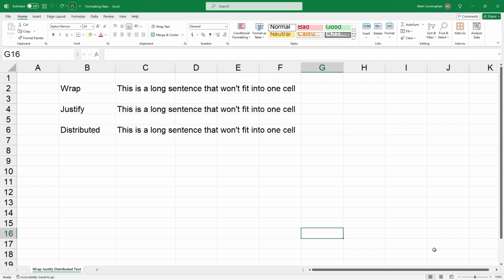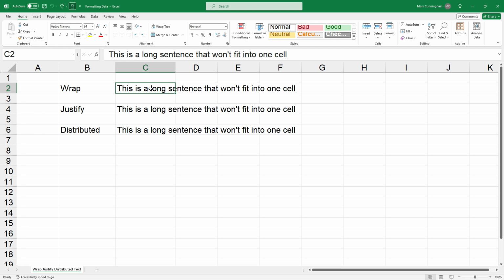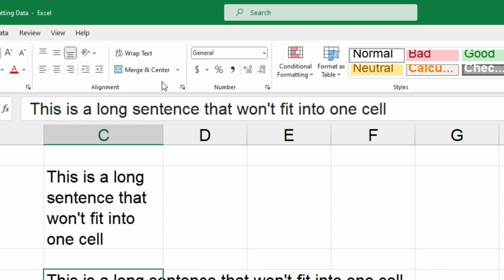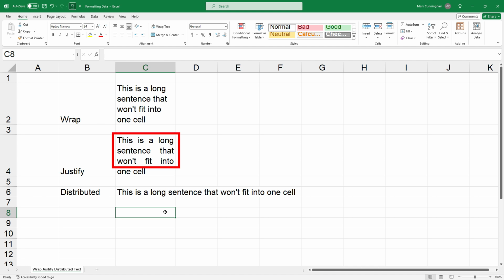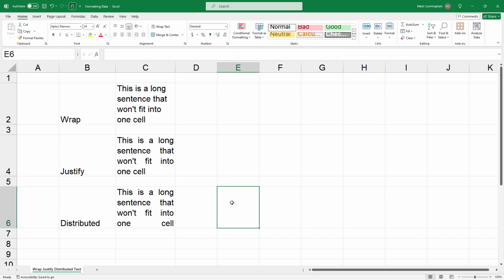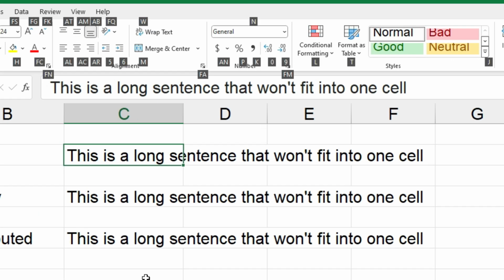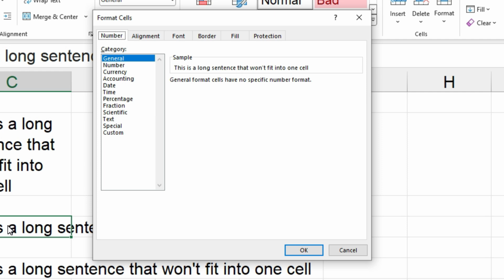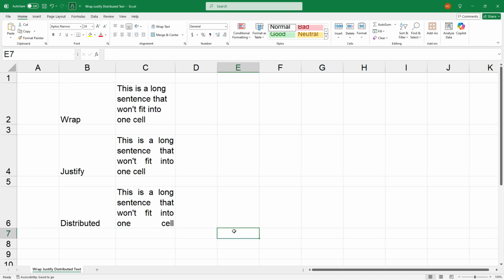3 SIMPLE Ways to Fit Long Text in Excel Cells in SECONDS! (Lesson 27 of 50)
In this video, you’ll learn how to Wrap text in Excel and use the Justify and Distributed text alignment options as well. These formatting tools help you keep text within one cell. You’ll show you how to use shortcut keys to apply these functions faster.

⌚ TIMESTAMPS
00:00 3 SIMPLE Ways to Fit Long Text in Excel Cells in SECONDS! (Lesson #27 of 50)
00:51 Wrap text alignment
01:22 Justify text alignment
02:27 Distributed text alignment
03:13 Shortcut keys